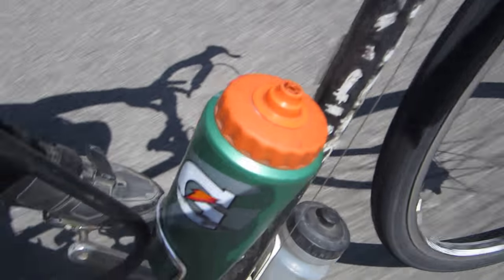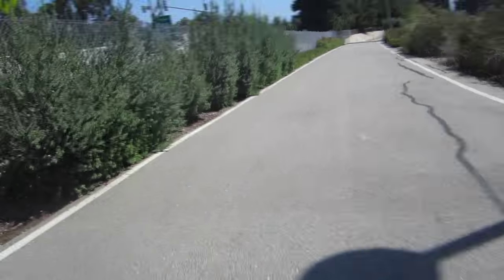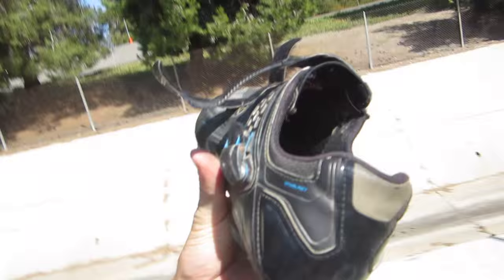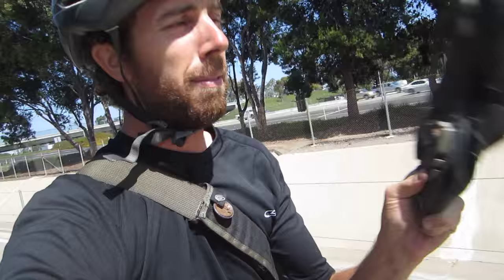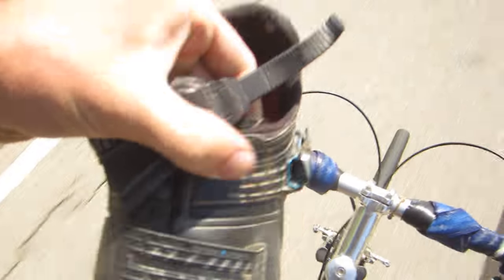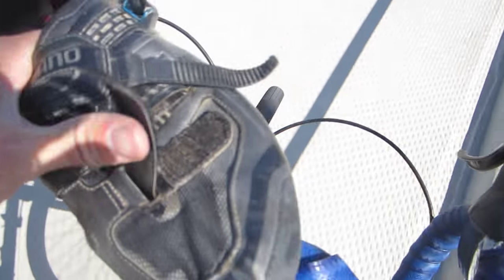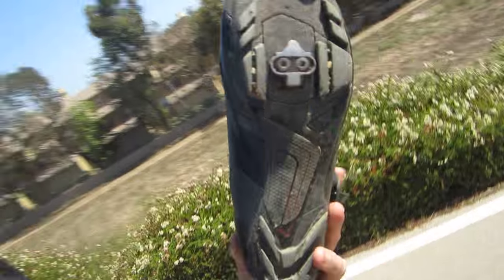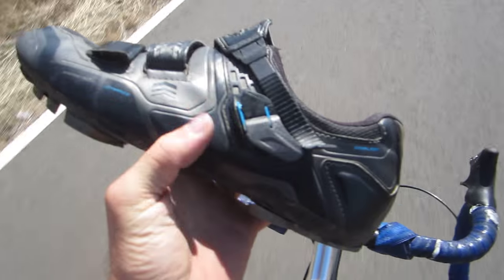Shimano SH-XC61 SPD Clipless Shoes Review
These are the Shimano SH-XC61 Performance Racing Mountain Bike Shoe with SPD clips

They are great, but I guess you get what you pay for. Considering I have used them just about everyday for the past year and they are still working very well says something. I know it's hard to drop that kinda money, but when they perform well and hold up to the beating I give them, they save money in the long run.

Questions or comments, you know the deal, just ask in below!

I use them with these pedals My Top Bike Products

My Top Bike Tools For My Garage:

23 Piece Bike Tool Kit